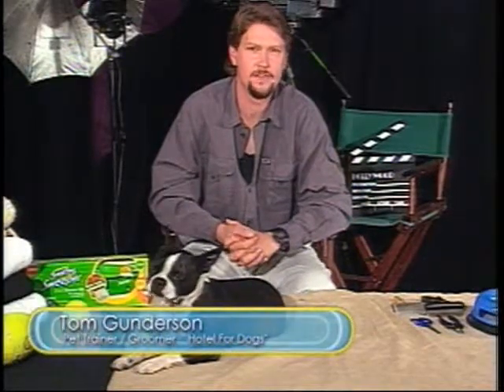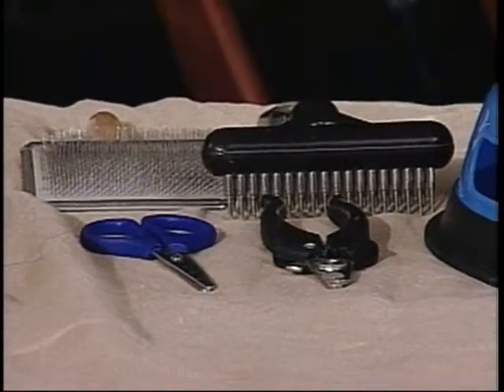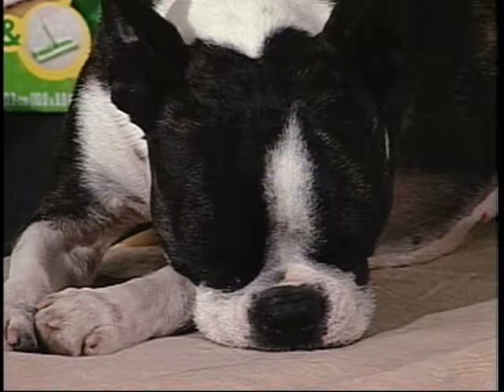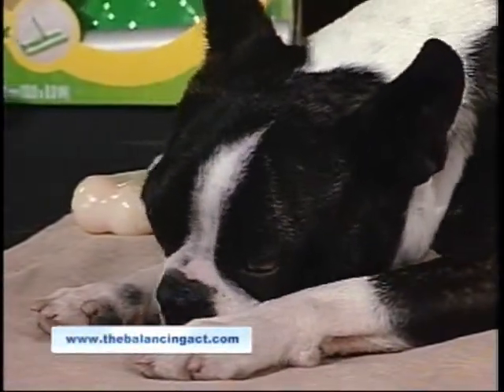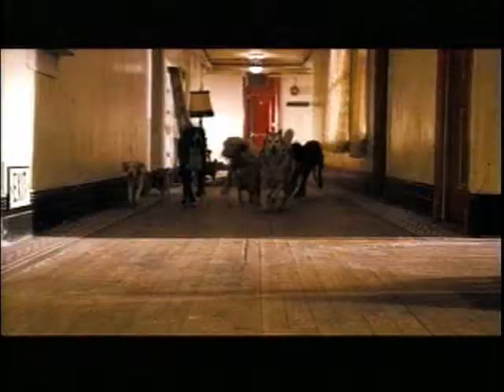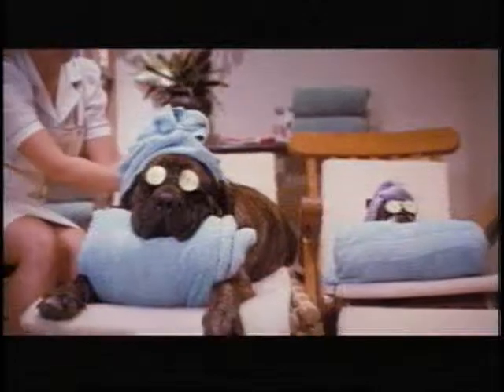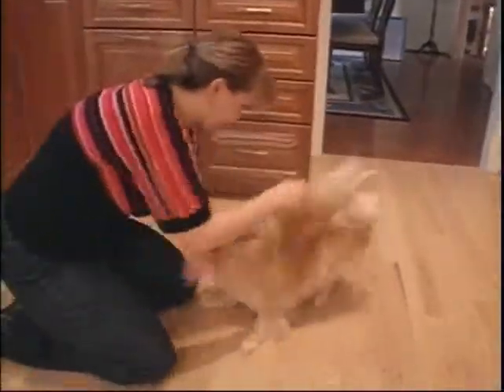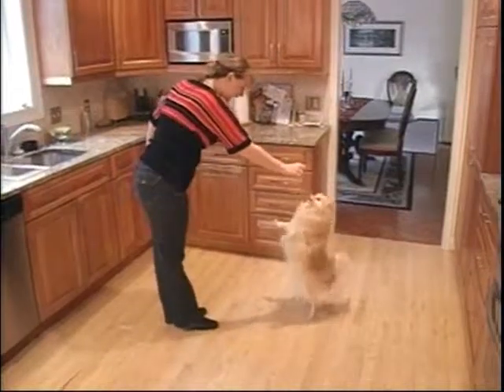The Balancing Act Show 1139 - Tom Gunderson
If you&rsquo;re one of the 71 MILLION American pet owners, grooming at home could save you significant cash.  Advice from a major motion picture dog trainer & groomer.